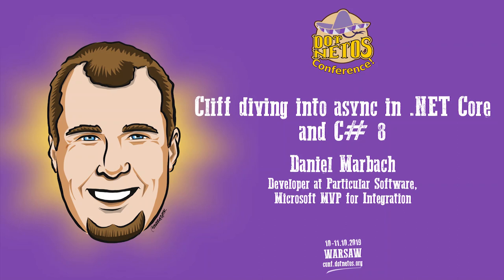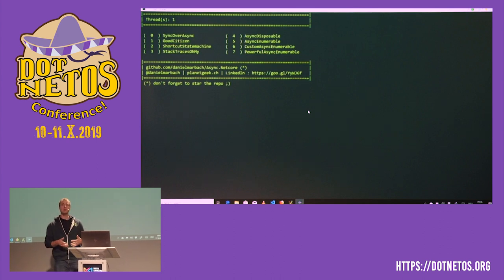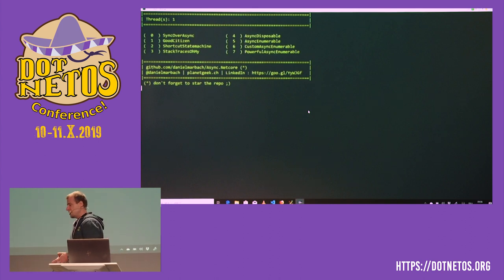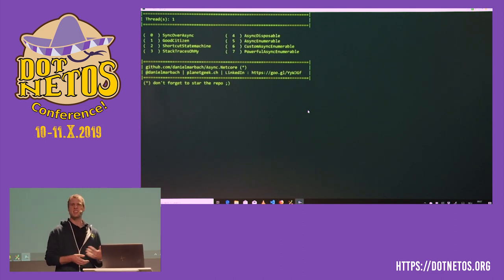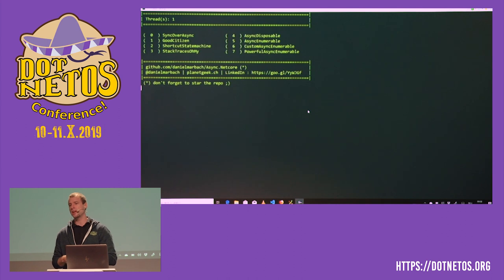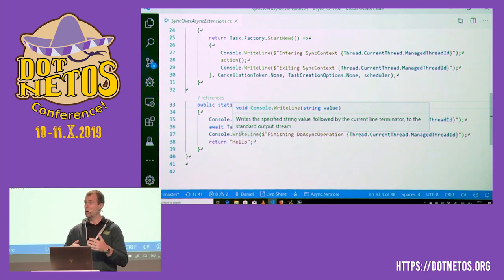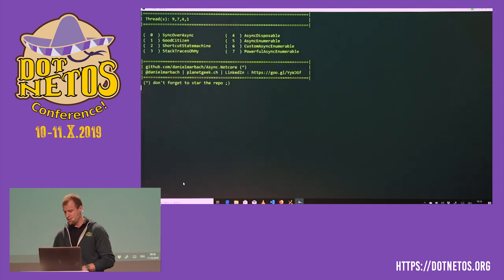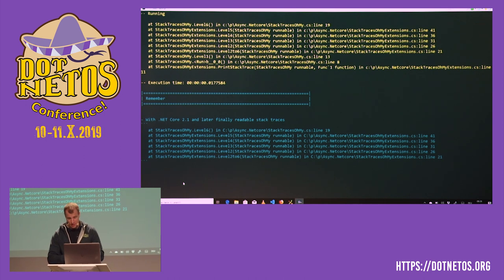Daniel Marbach - Cliff diving into async in .NET Core and C# 8 - Dotnetos Conference 2019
Daniel is a Software Engineer at Particular Software, makers of NServiceBus, and a Microsoft MVP for Integration. He can bend minds and spoons with asynchronous programming and has contributed to many open-source projects. He has spoken at several conferences and
usergroups about asynchronous programming and quality-driven development. In his free-time, Daniel enjoys weightlifting, dark-roasted coffee, playing with his son and writing more code. At least until midnight when his self-imposed router hack kicks in.

Cliff diving can be bafflingly complex and scary to watch. Mere mortals often stand there gaping and pointing. In this talk, we'll jump like Cliff divers into Async in .NET Core 3.0 and C# 8 and learn why you can't even recommend to your worst enemy to plunge headfirst into SyncOverAsync. Armed with some best-practices we are ready to throw a triple backflip into the latest .NET Core 3.0 and C# 8 improvements for idiomatic async code. Ready? Let's leap together, feet first!